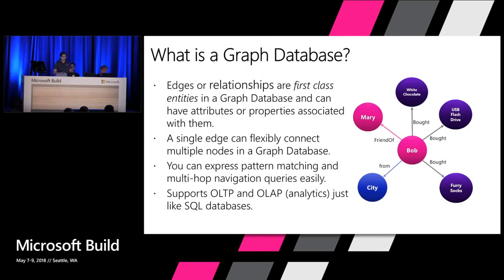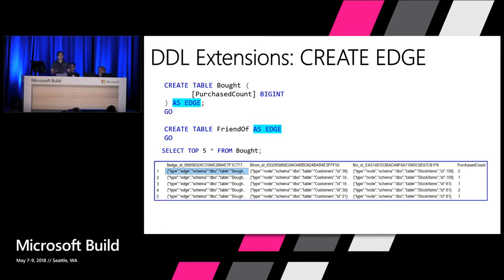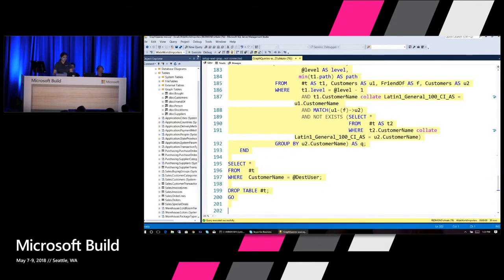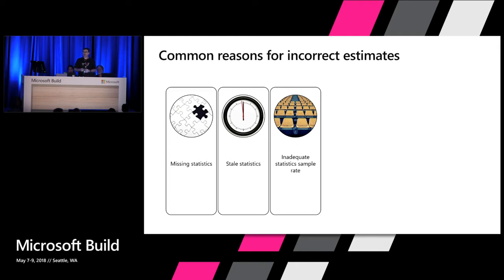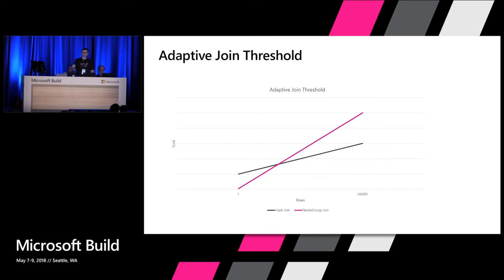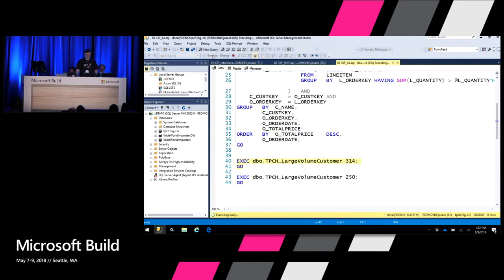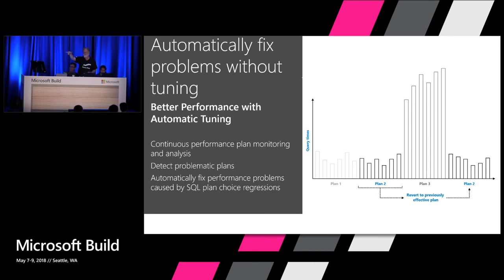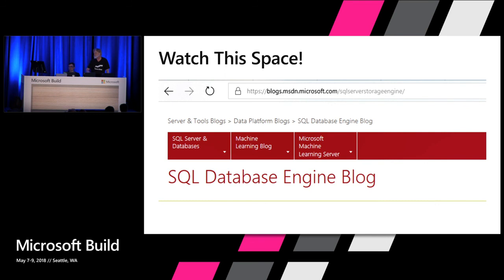Query Processing Innovations for data intensive, modern applications : Build 2018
Learn how your application can benefit from new capabilities in the Azure SQL Database and SQL Server platform, including graph data processing to model complex relationships between objects, and advanced self-tuning query processing to solve or avoid performance related problems.